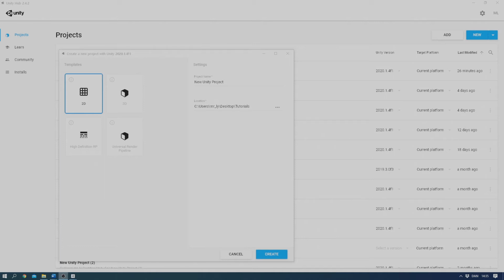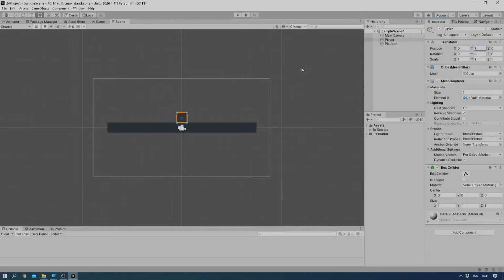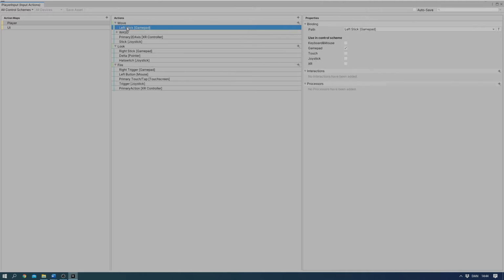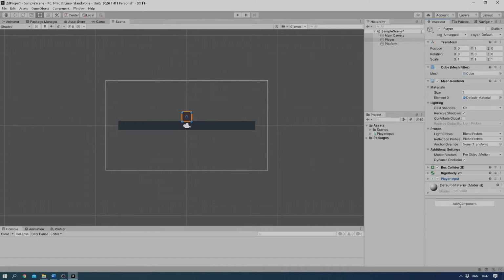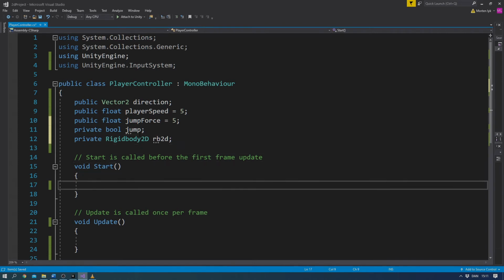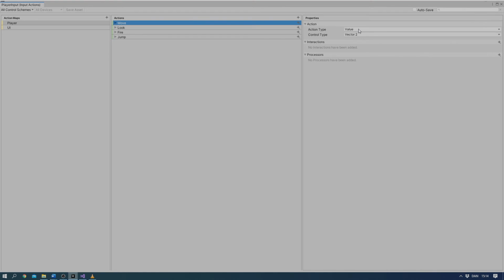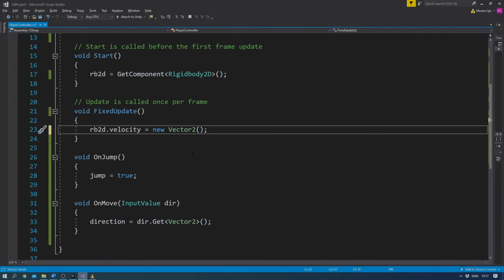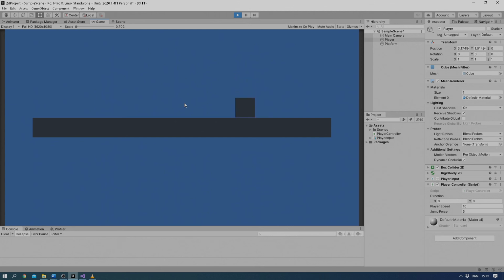Unity 2d Controller Using the New Inputsystem (Part 1)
First part of my Unity 2d tutorial series using the new Input System